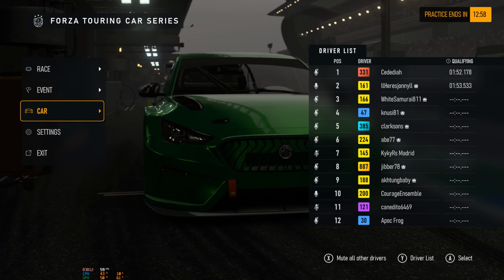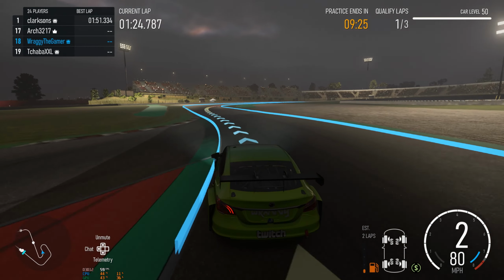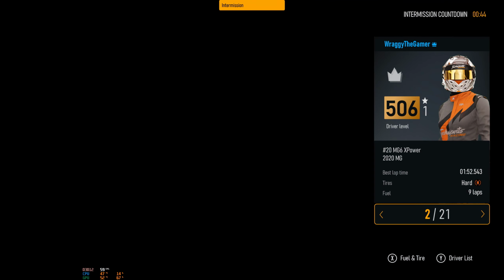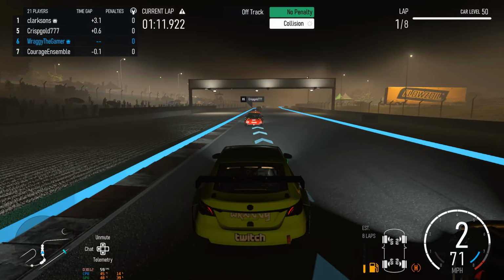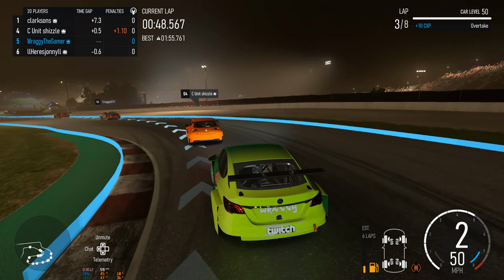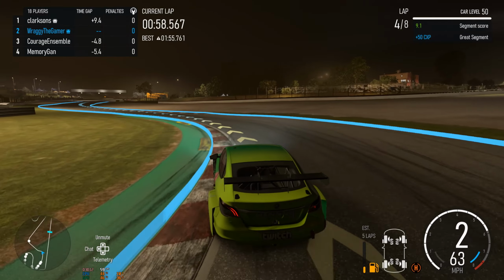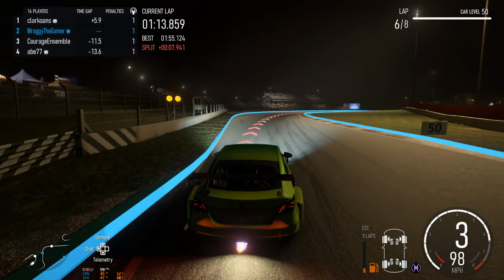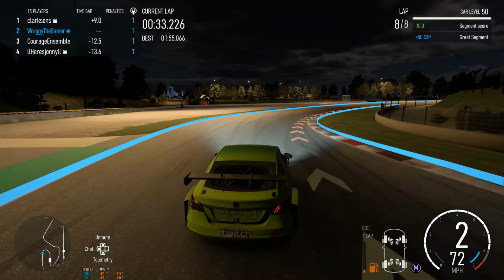MG #20 MG6 XPower Touring Car Tune Forza Motorsport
WraggyTheGamer